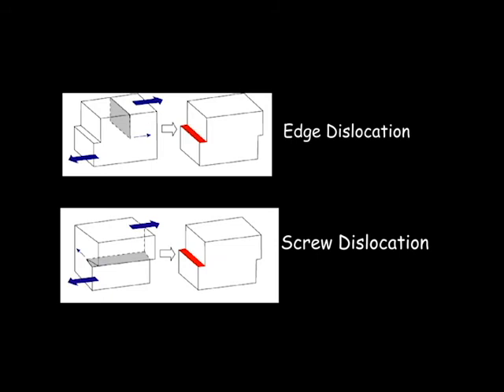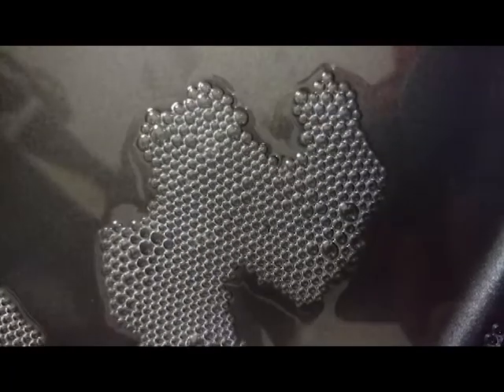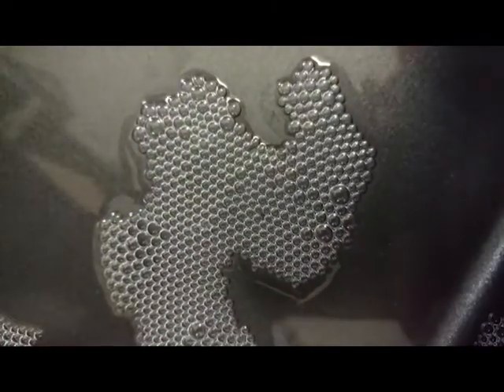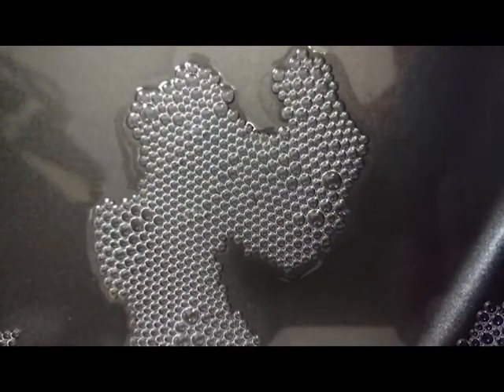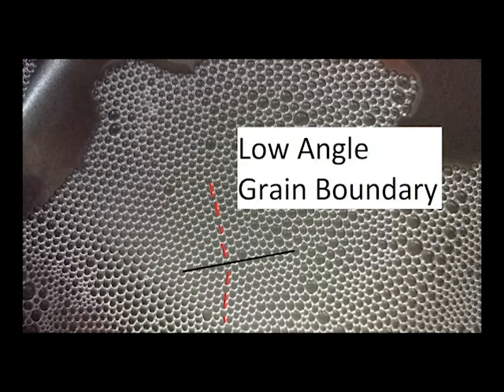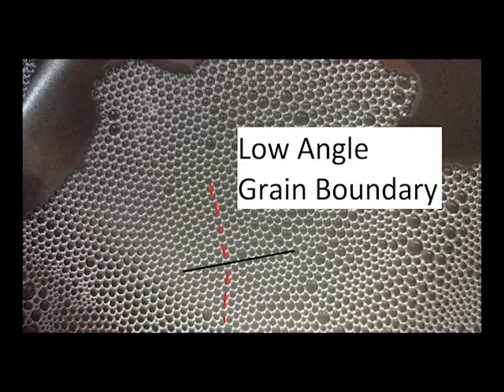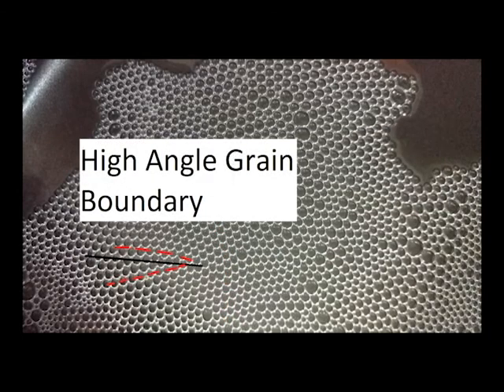Lab 9 Dislocations